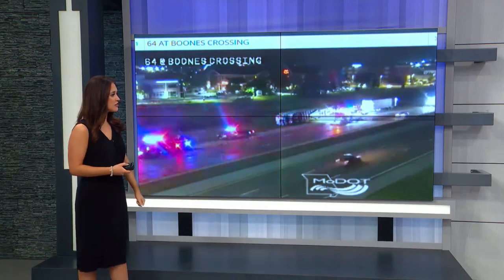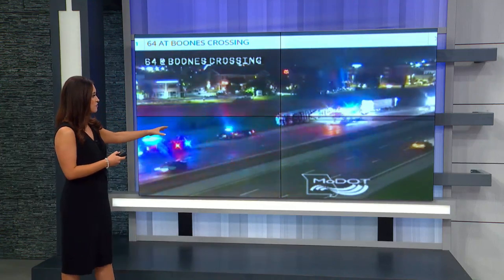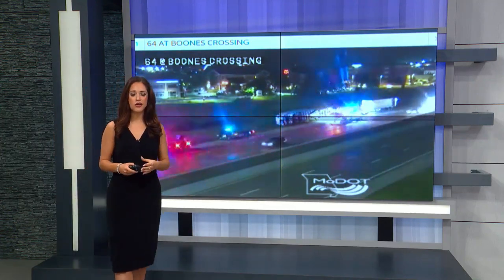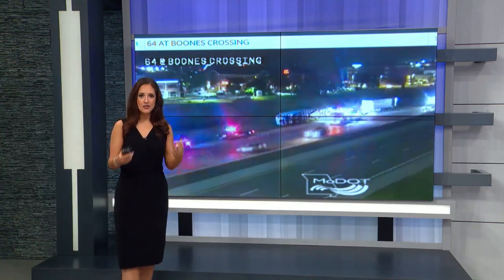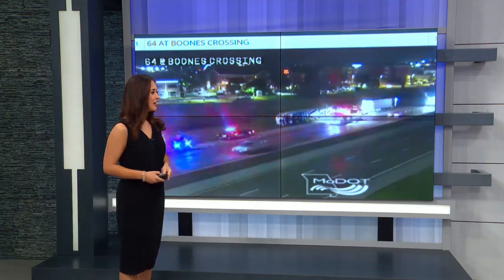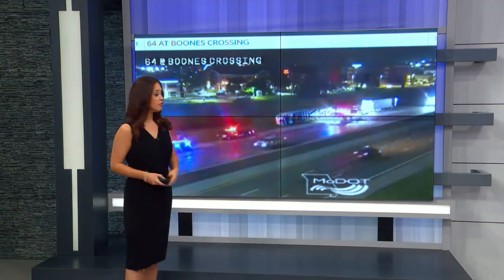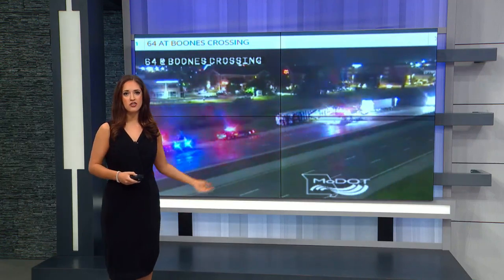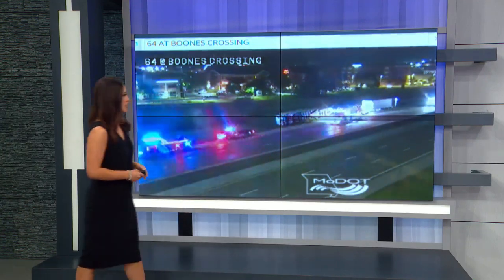Tractor-trailer overturns in Chesterfield on EB 64